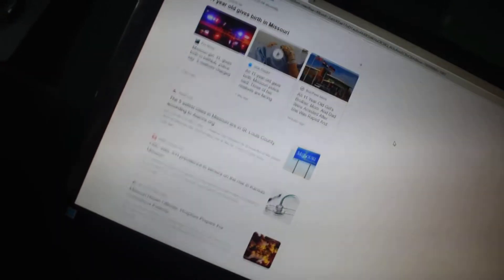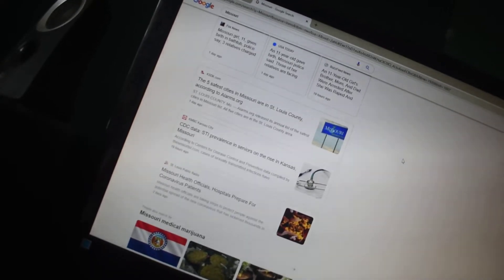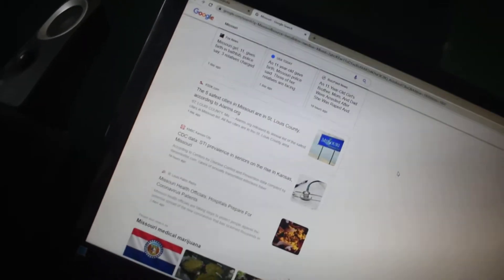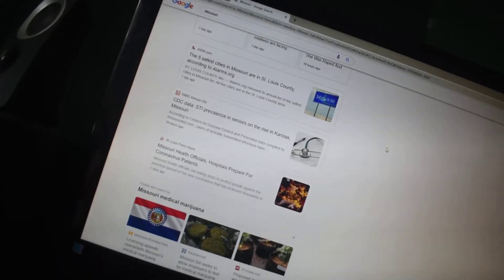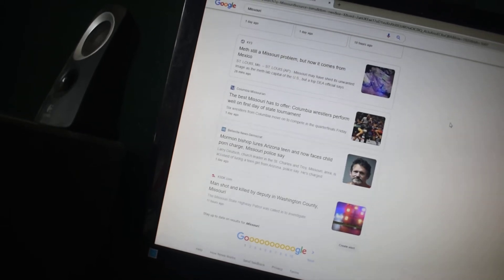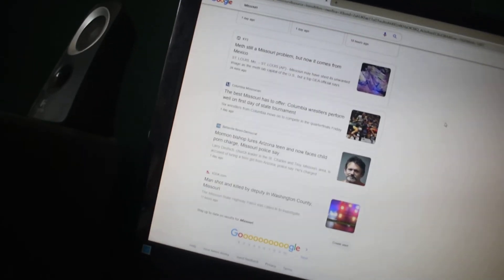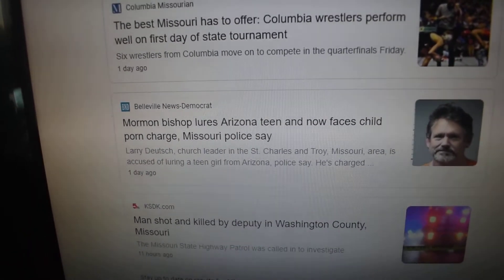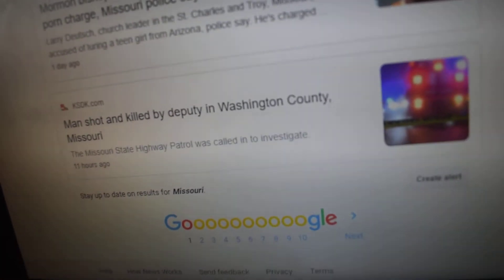What going on in Missouri?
Missouri news